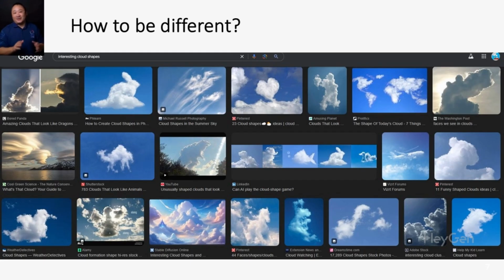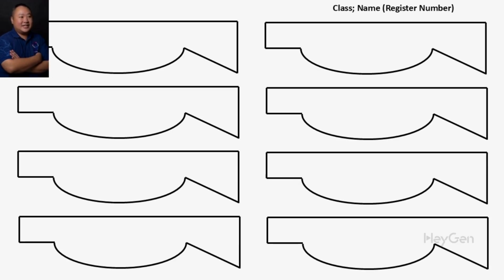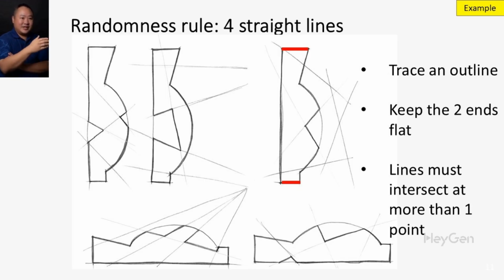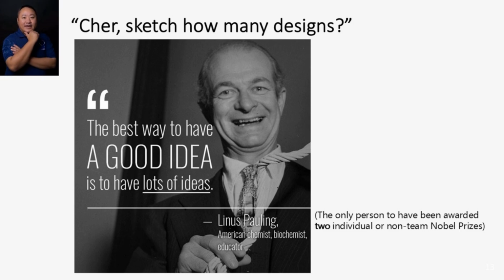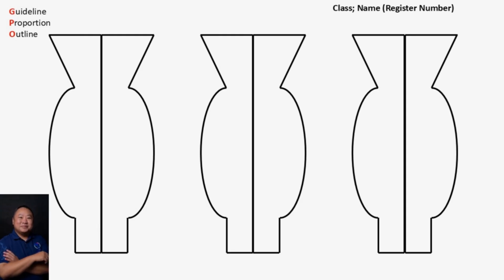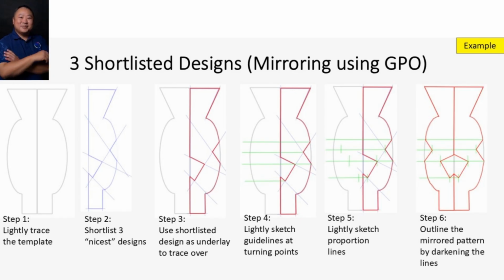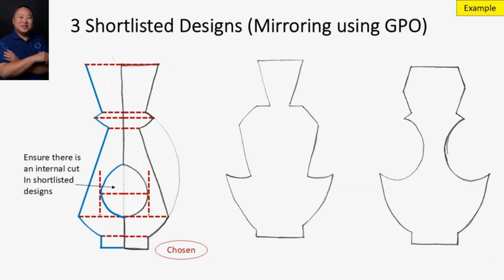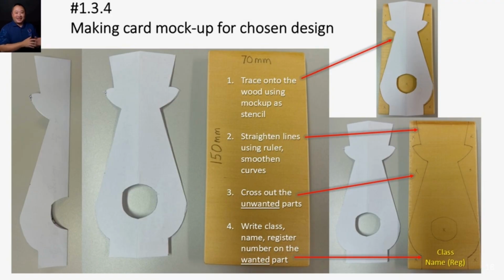How to use the Randomness technique for Product Design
This video forms part of a Lower Secondary Programme (Sec 1) for the Design & Technology syllabus in Singapore MOE's secondary school common curriculum.
In this Secondary 1 D&T programme, students learn about design processes and the Design Thinking framework through design tasks in creating a desk clock.

In this video, students will embark on designing the wooden stand for the desk clock through these design actions:
0:33 - (1) What is "randomness" and how is it related to creativity?
2:10 - (2) Applying the randomness technique by using certain rules
5:15 - (3) Using the GPO method to mirror a design
6:55 - (4) Creating card mock-up for the stand